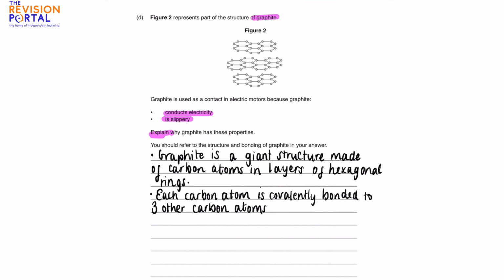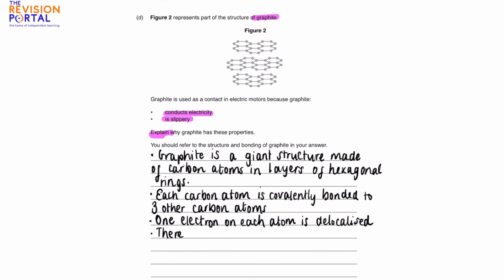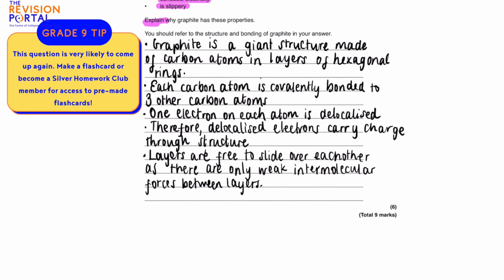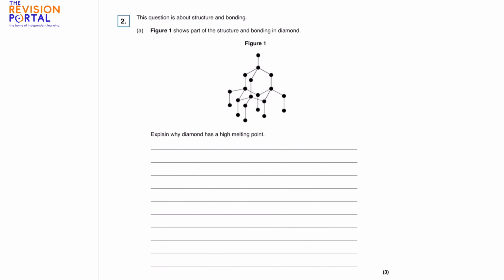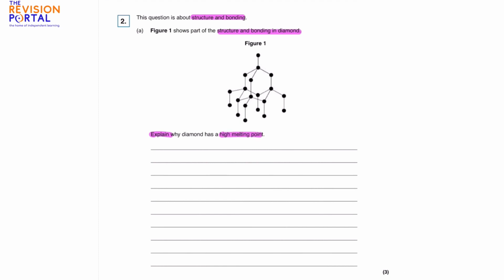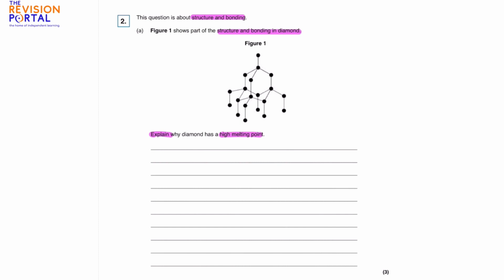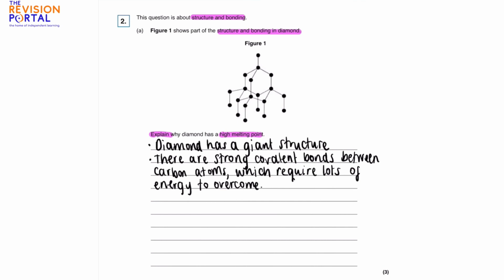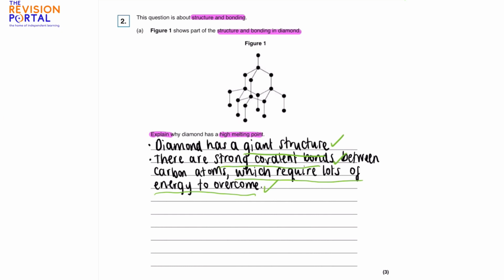Structure and Bonding of Carbon Exam Questions | GCSE Science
Welcome to Week 10 of Homework Club! Homework Club is an exclusive group that teaches you what to revise, when to revise and how to revise EVERY WEEK! It’s completely free with a Bronze membership and made for all of you that want to boost your grades and figure out how to organise your weeks for maximum productivity.